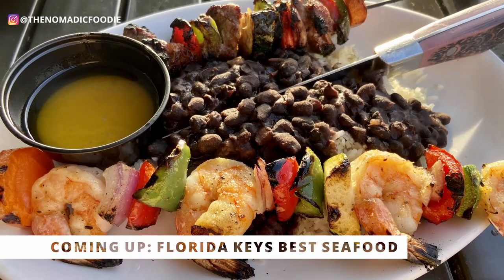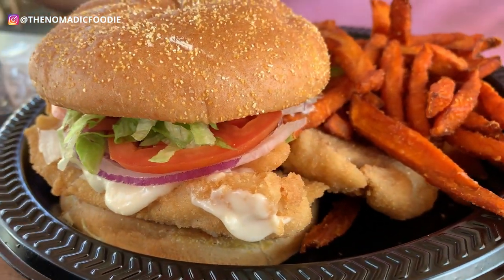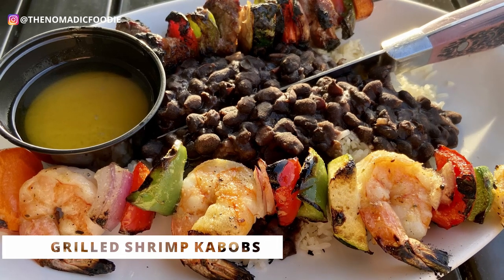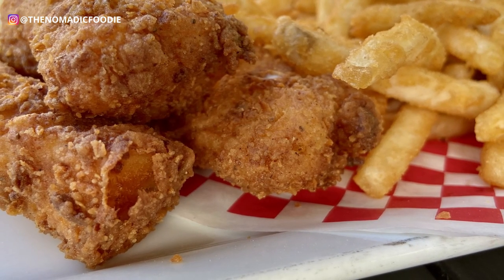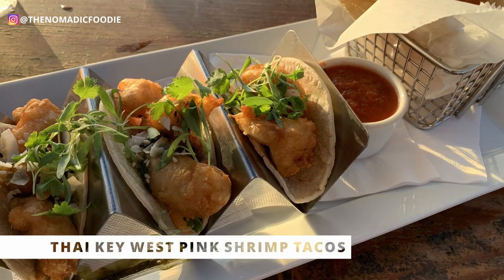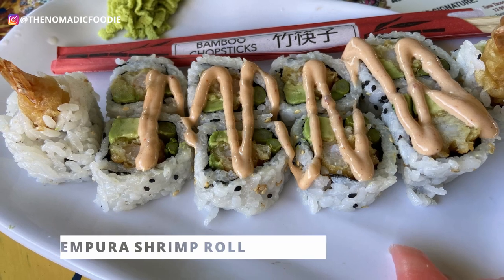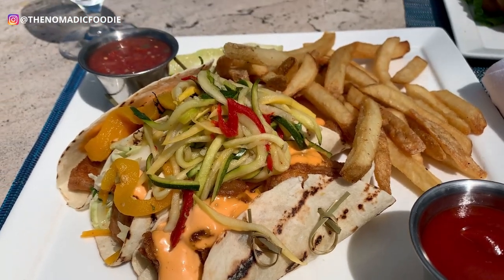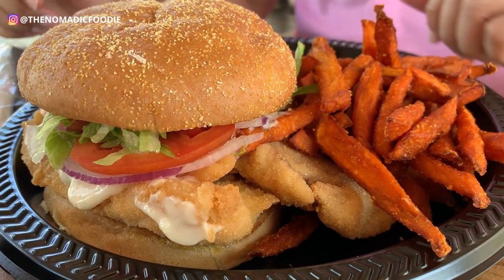Florida Keys Seafood: 5 To Eat - And One To Skip! (Honest Restaurant Reviews From A Floridian)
In this Florida Keys food guide, I take you to get the best fresh seafood in the Florida Keys (and one to skip) - from Key Largo all the way to Sunset Key, a private island in Key West.  Everything from ale battered fish and chips, Key West pink shrimp tacos, fried hog fish, and more! Come with me to explore the top seafood restaurants and places to eat in the Keys!

PS: I did another Keys Food tour but this one’s all SEAFOOD 🍤

TRAVEL NOTEBOOKS